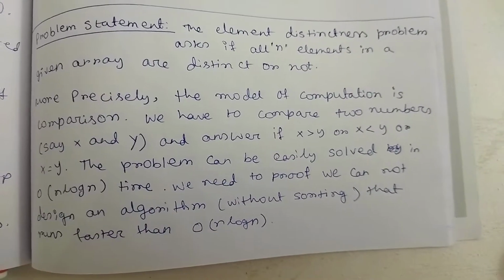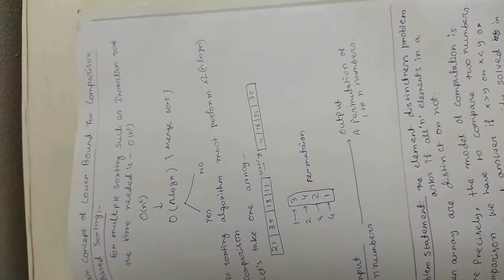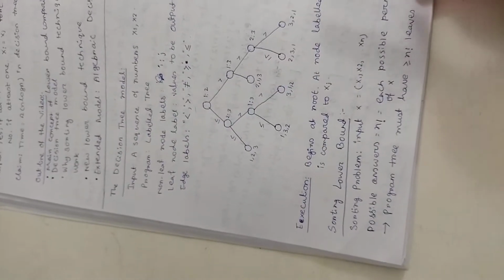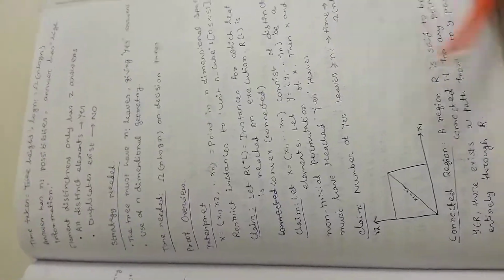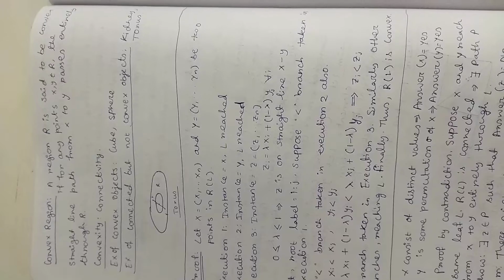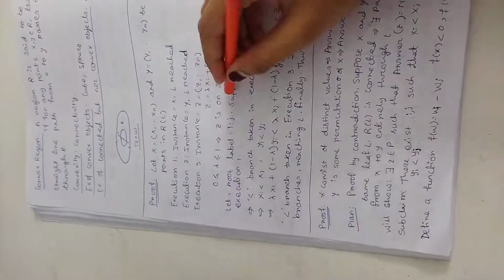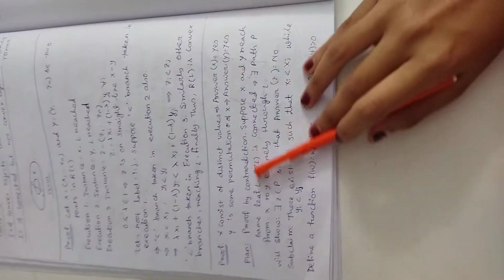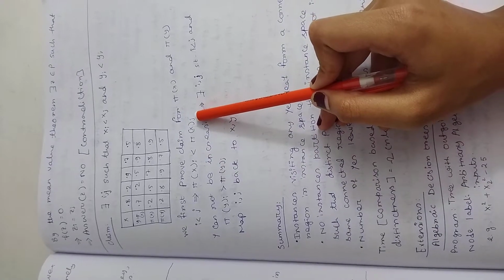ASSIGNMENT FOR COT5405 FOR FINDING LOWER BOUND FOR ELEMENT DISTINCTNESS ALGORITHM